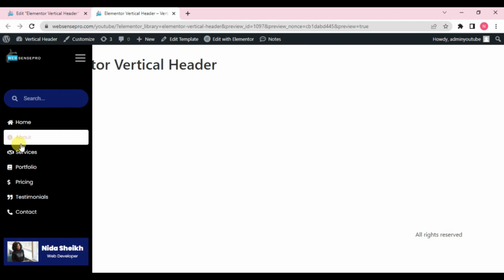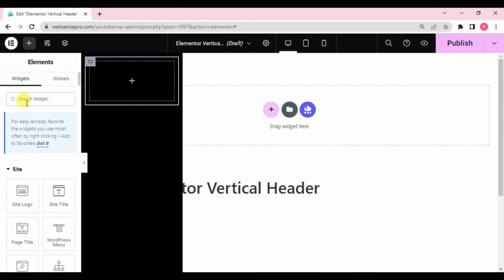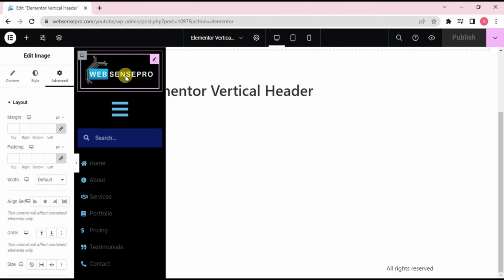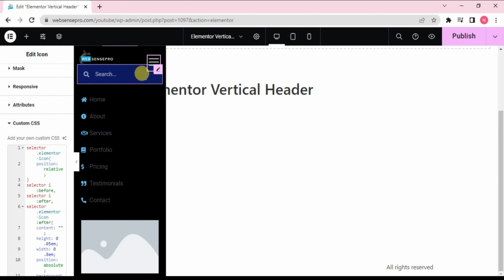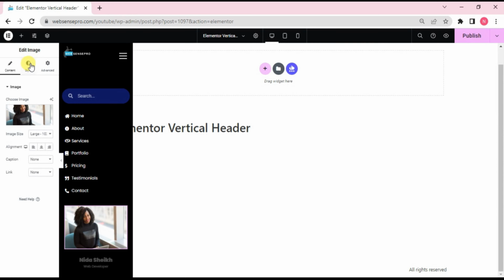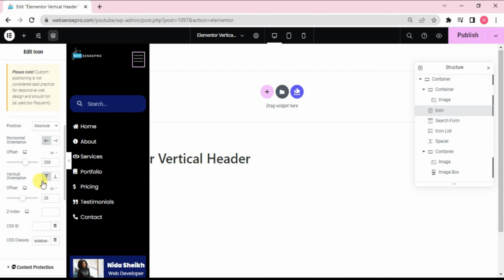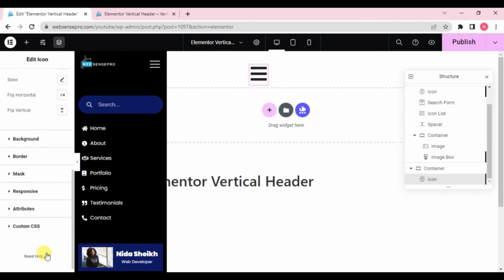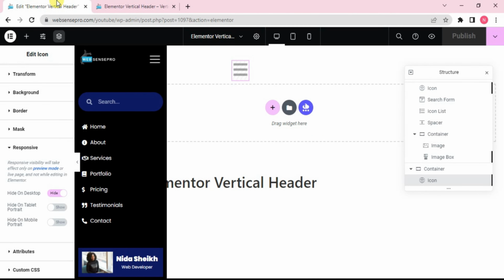Vertical Header in Elementor With Side Bar Navigation - [Flexbox Container] In 2026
Vertical Header in Elementor: In this Elementor tutorial video, our team unveils a step-by-step guide to crafting an eye-catching vertical sidebar header using the latest Flexbox container techniques. Watch as we demonstrate the process of designing a vertical header that adds a touch of elegance and functionality to your website.

Learn how to seamlessly integrate an Elementor sidebar menu that automatically highlights as you scroll through the pages. Discover the trick to slimming down the header with just an icon for a sleek and modern look. Our responsive design ensures that this sidebar header looks fantastic on various devices, from tablets to mobile phones.

00:00 Intro
01:30 Creating Header In Elementor
03:00 Adding Header Elements
07:00 Styling Sidebar Toggle
12:00 Styling logo - Vertical Header Elementor
13:00 Mobile styling - Vertical Header Elementor